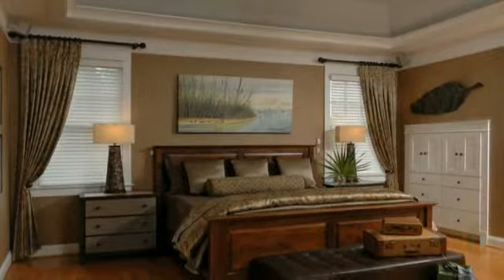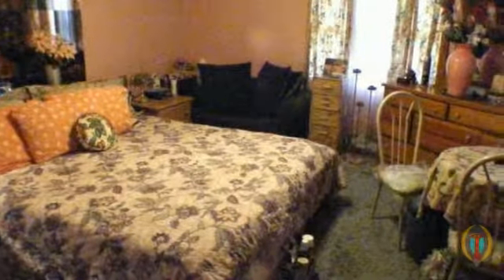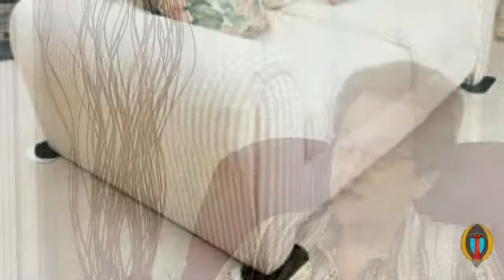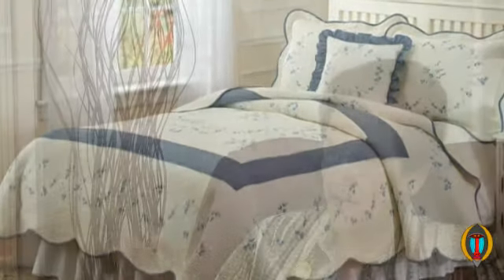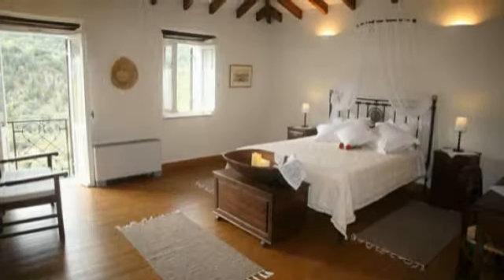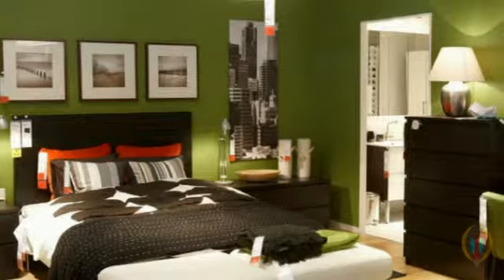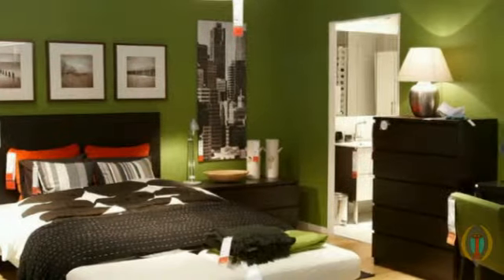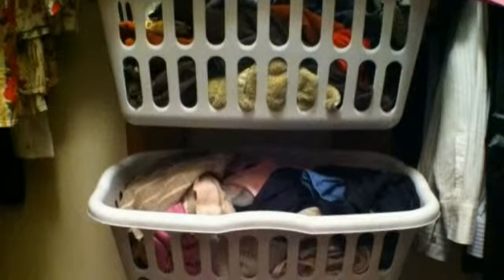Dorothy Featherling - The Master Bedroom and Bath